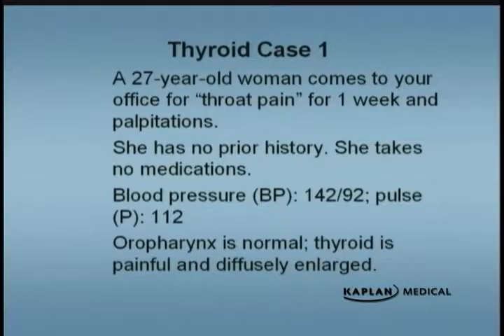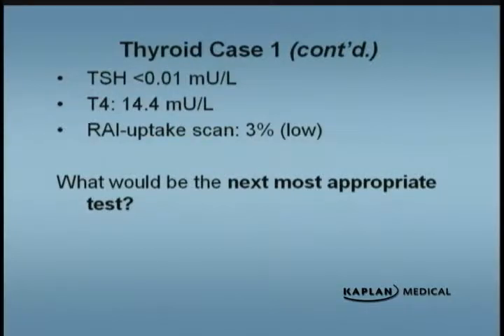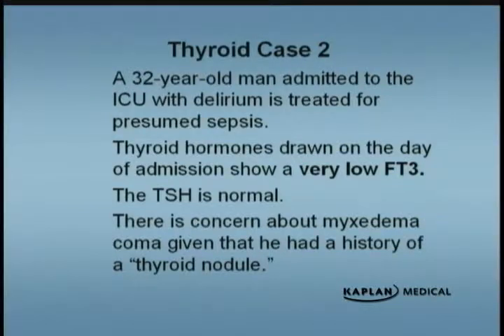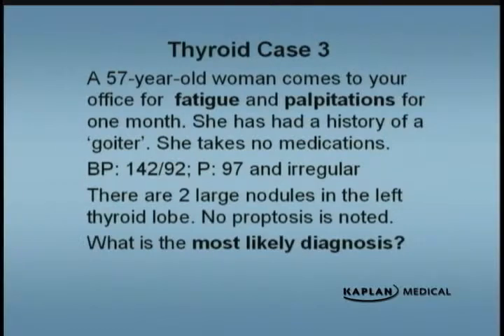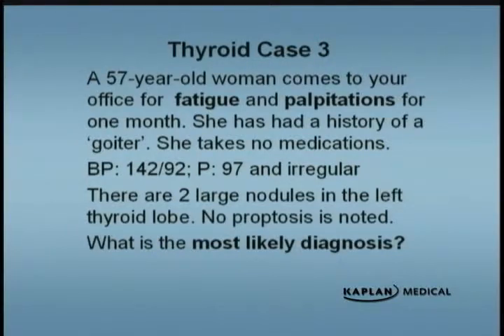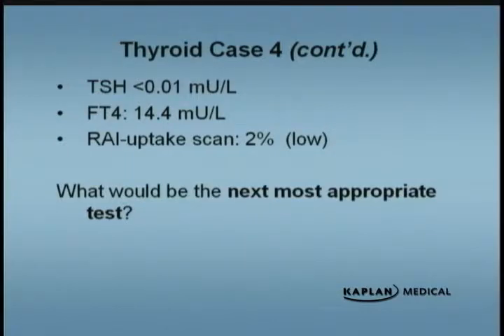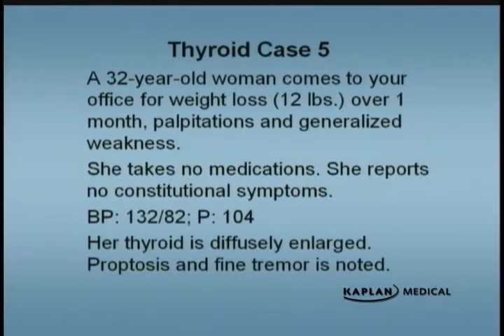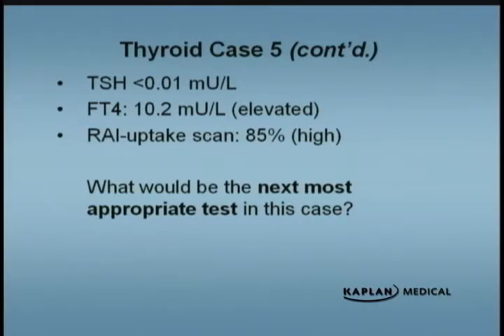07 Thyroid Gland Clinical Cases